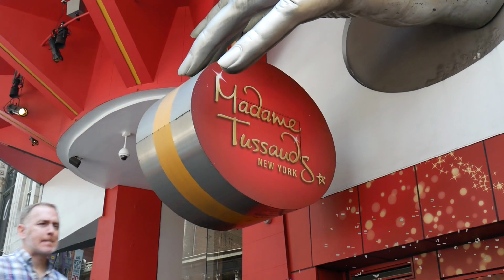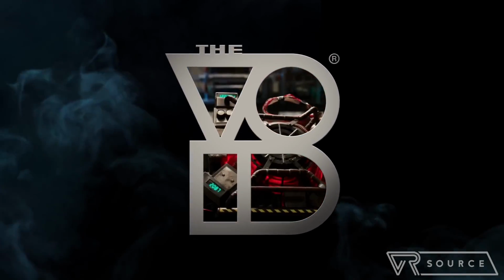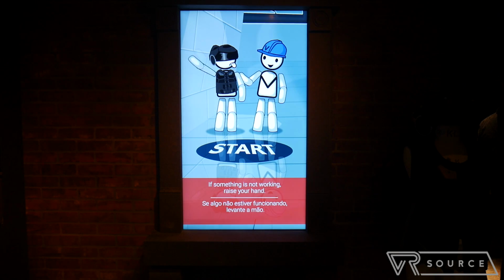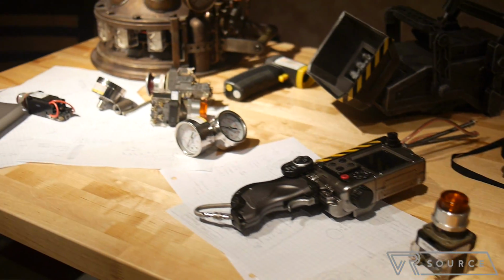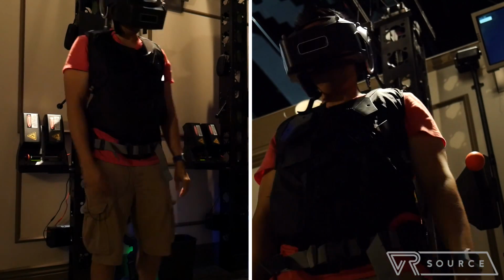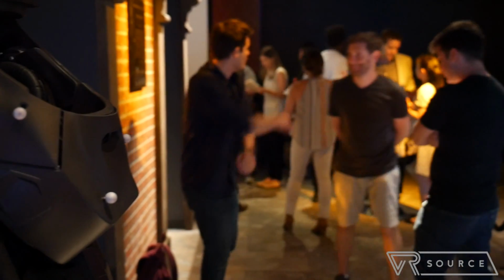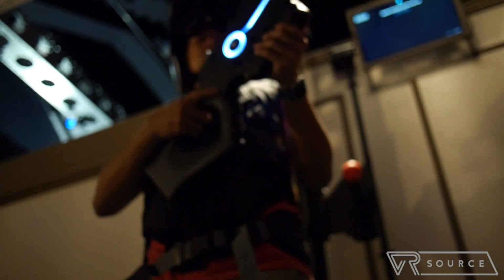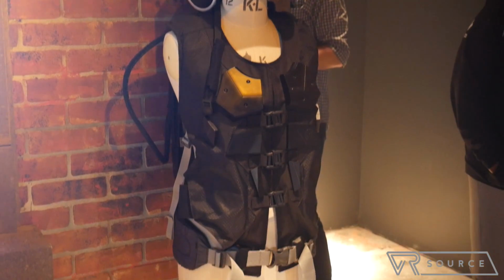Ghostbusters Dimension hands on: become a ghostbuster!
We went out to New York City to check out Ghostbusters Dimension, a new "hyper-reality experience" that utilizes VR and special effects to help draw people into the experience.